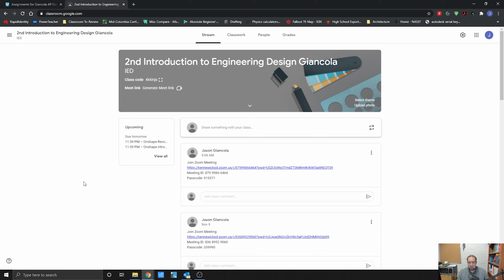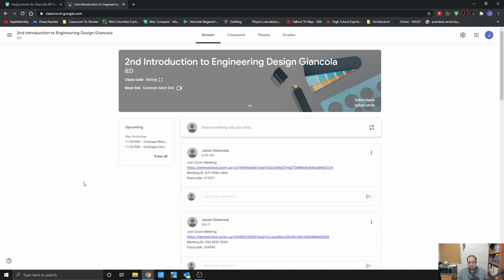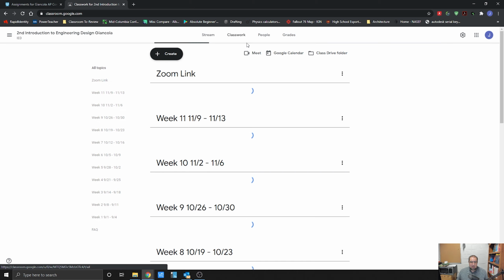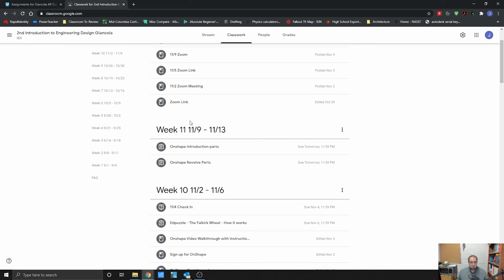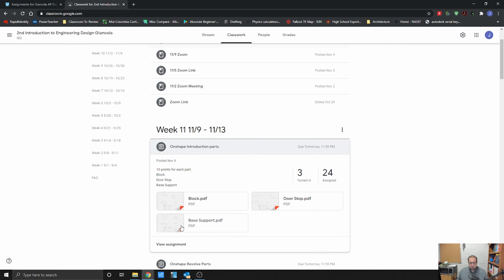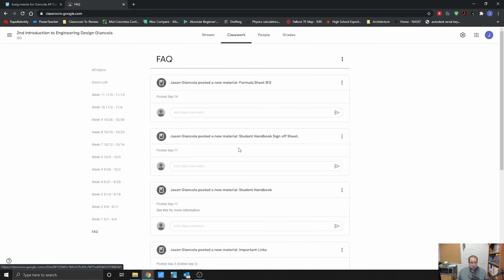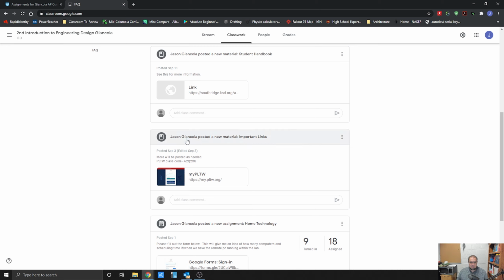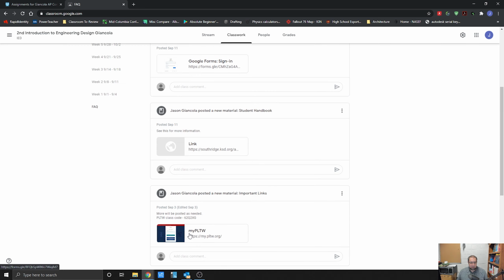6th Drafting Intro